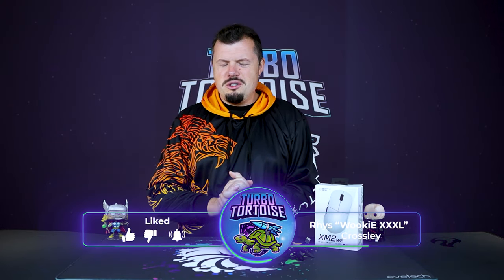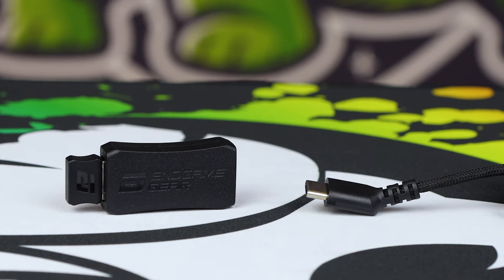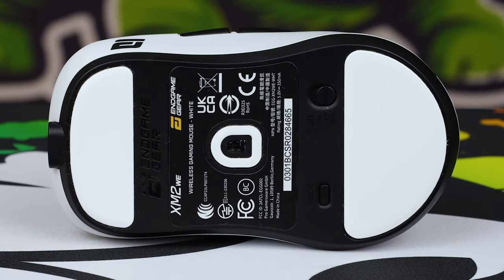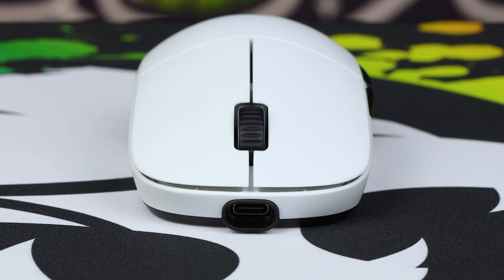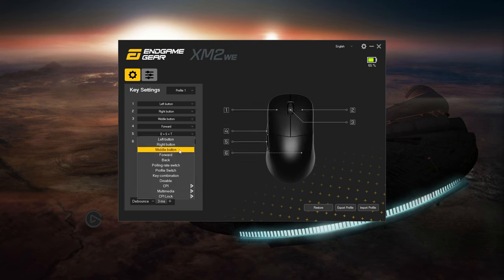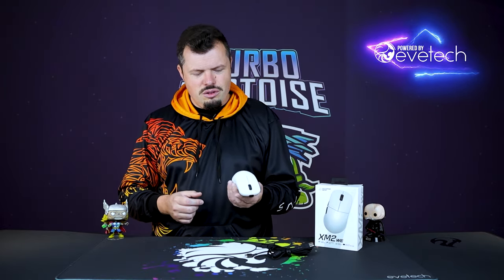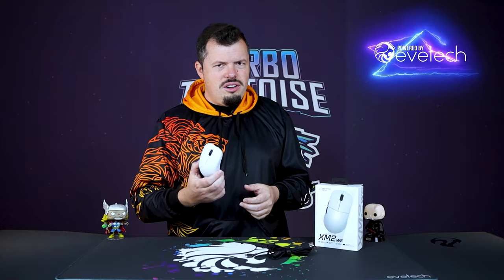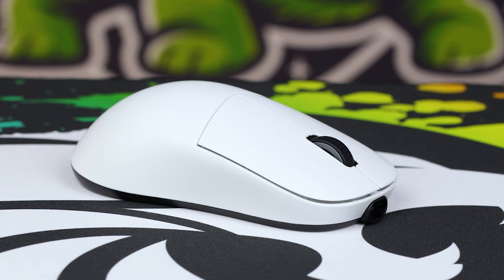The claw grip double champ is BACK and Better than EVER - Endgame Gear XM2 we Review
Gooooooood after morning and welcome to another Turbo Tortoise Tech review!

Endgame Gear is back with a refresh of the XM1 now named the XM2 and this is the white wireless edition. This new mouse boasts wireless and a wired mode with a 63g weight making it 1 of the lightest around today. Throw in a Pixart PMW3370, some Kailh switches and a sick looking colour scheme and you have 1 of the best looking and highest performing FPS and MOBA mouses of 2024. Join the Wooks for the full review right here on Evetech!